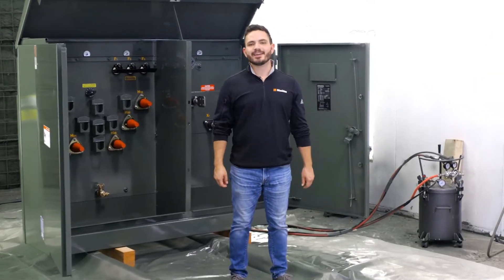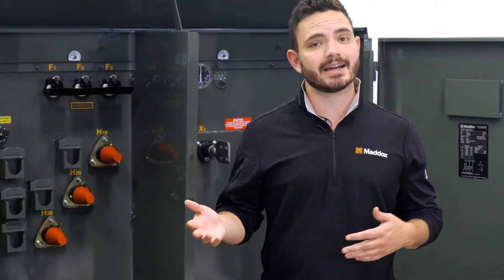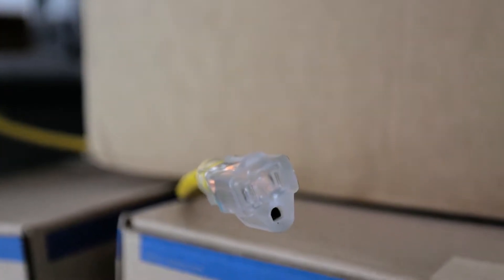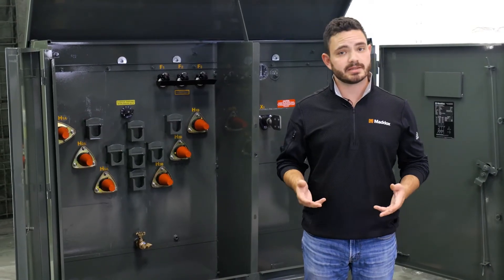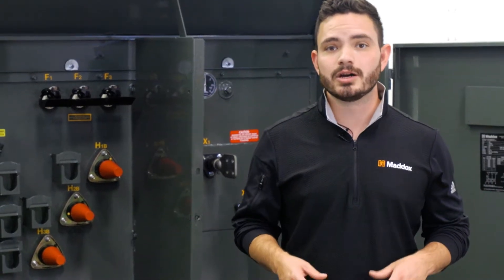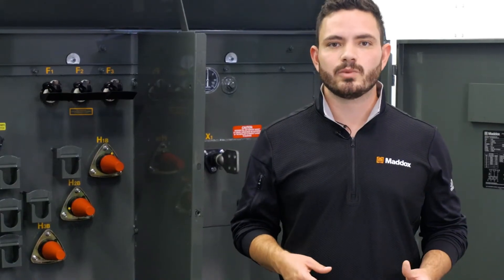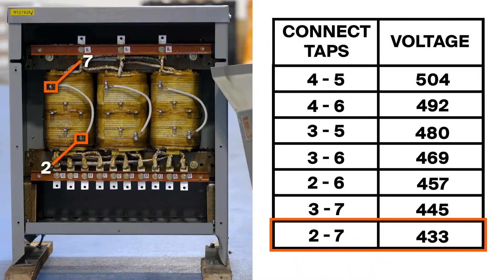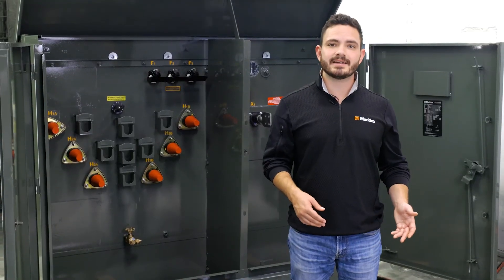Transformer tap changers & voltage adjustment taps | Maddox Transformer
Transformer voltage taps and tap changers allow you to adjust the input voltage rating of the transformer to maintain the correct secondary voltage.

Timestamps
0:00 Introduction
0:12 Why we need voltage taps
1:21 How voltage adjustment taps work
1:43 5-position tap configuration
1:58 7-position tap configuration
2:44 Conclusion